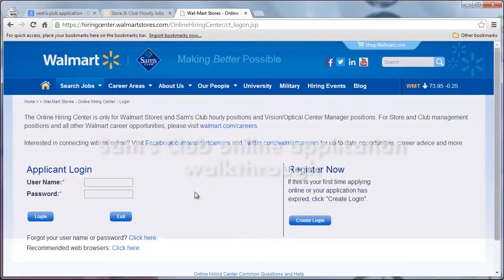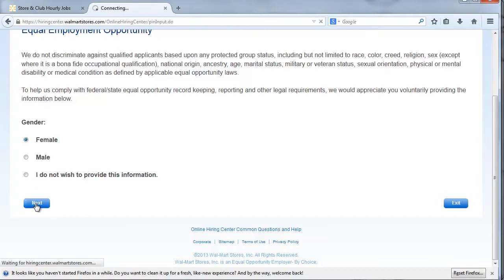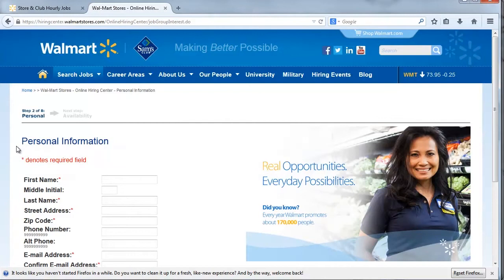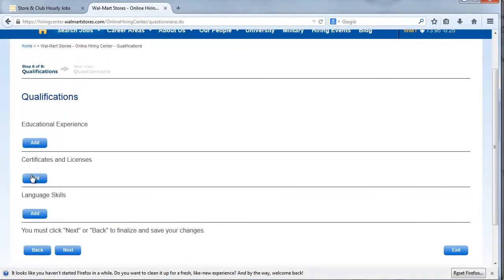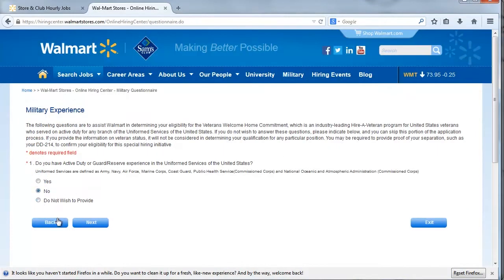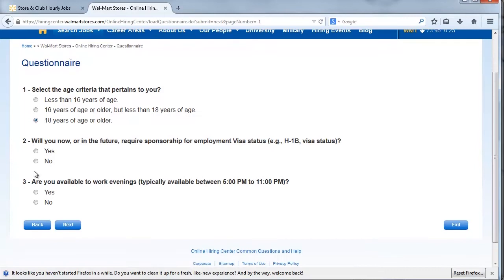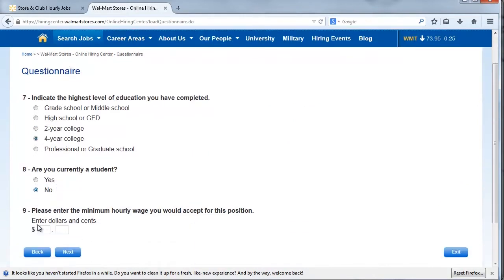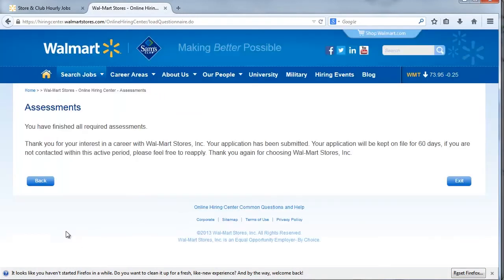Sam's Club Application Online Video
Our video walkthrough shows you how to use the Sam's Club site to apply for a job.  This makes applying online at Sam's Club easier.